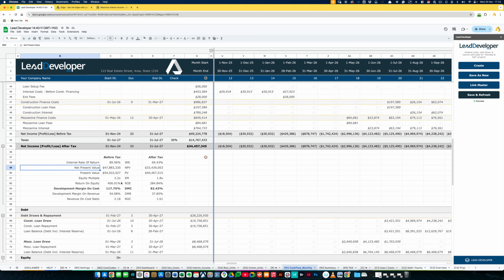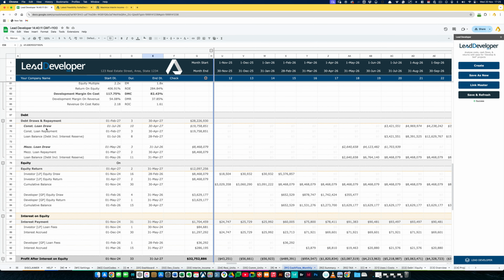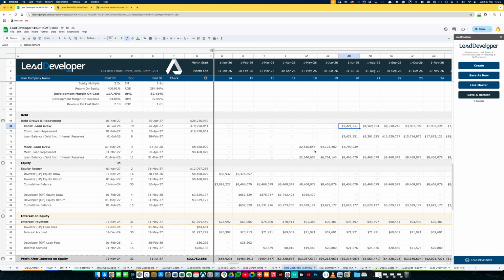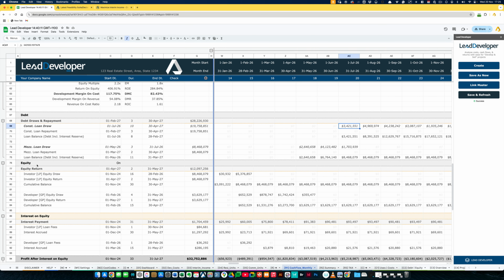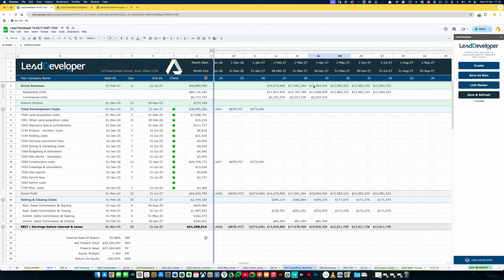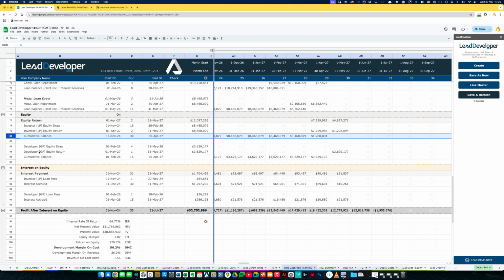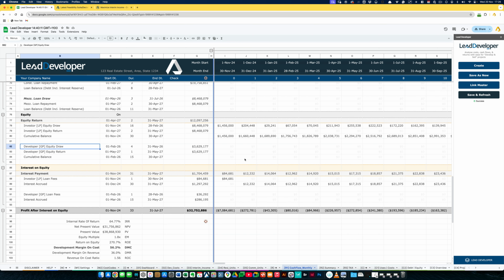Debt & Equity Draws - Part 4 LDv3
🏦 Key Financial Metrics: Explains metrics like Internal Rate of Return (IRR), Equity Multiple, and Return on Equity for both pre- and post-tax evaluations.
📊 Decision Metric Comparisons: Guides comparing high-use scenarios using detailed finance metrics and assumptions.
💸 Debt and Equity Draws: Details the timing and amounts of construction and equity draws, highlighting how they impact interest calculations.
🔄 Equity Returns: Tracks when equity is returned to investors and developers, showing cumulative balances clearly.
📝 Understanding Financial Terms: Offers explanations for terms like DCF, PV, NPV, DSCR, and ICR, with pros, cons, and layman explanations for easy understanding.
💰 Detailed Draw Calculations: Interest is calculated only on drawdown amounts, not the full loan, aligning with real financial scenarios.
⚖️ Separate Balances: Maintains distinct balances for developers and investors, ensuring clarity in equity returns.